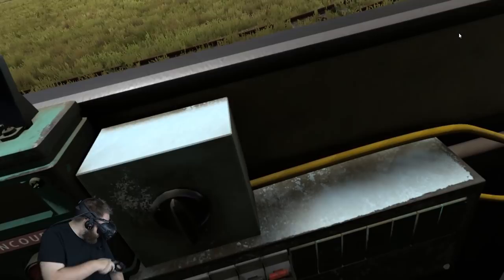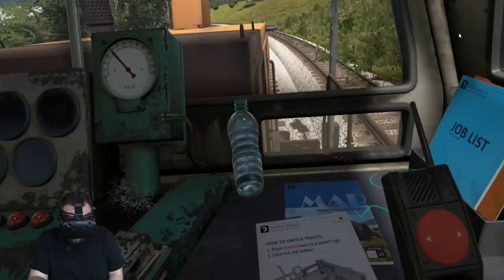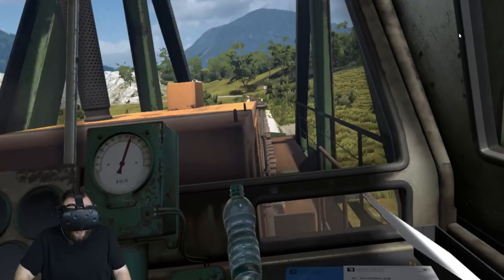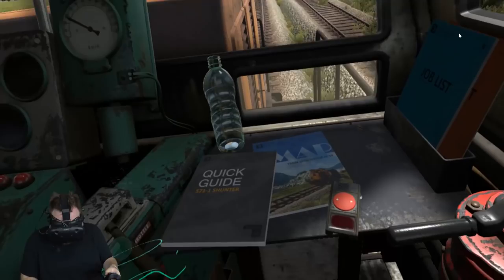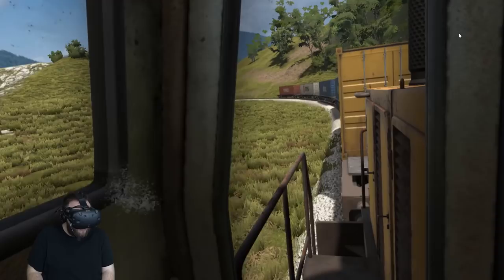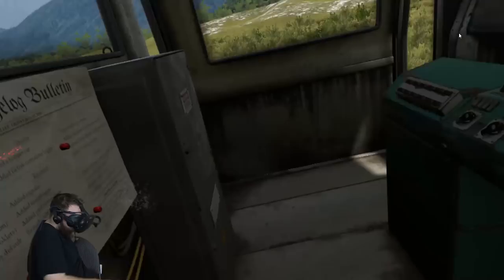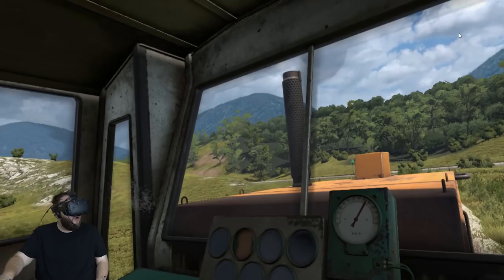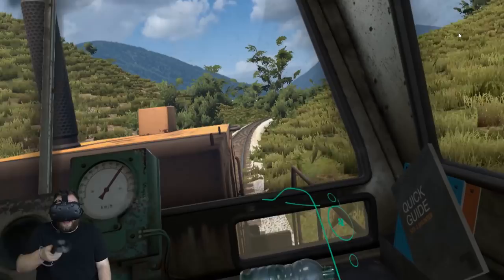Derail Valley - WE'RE GOING TOO FAST! - VR Train Simulator - Derail Valley Demo Gameplay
Welcome everybody to Derail Valley! Derail Valley is a VR train simulation. Drive a train with your own hands, pick assignments and build your career in a vast railway network. Always remember to check your brake pressure - you don't want to derail off a cliff, do you?

Derail Valley Information:

Derail Valley is a train simulation made for VR. Pick assignments, drive trains and build your career in a vast railway network. Occasionally you might find yourself grabbing the controls in panic - the thought of running off the rails will run through your mind, and in all likeliness that's exactly what will happen. Don't worry though, the view from the cliff will be astonishing.

While still early in development by a three-people team, Derail Valley brings many advancements to both VR and train simulation games:
Unmatched immersion level
Push levers and press buttons with your own hands. Feel being inside a moving train, even when it derails. Step outside into the nature and watch other trains pass by. Derail Valley is designed right from the start for VR in terms of optimizations, controls and UI.
Realistic AND intuitive
Whether you're new to trains or an engineer veteran, you'll find that it's fairly simple to set the massive vehicle in motion. Keeping it on the tracks and completing assignments however will challenge you.
Dynamic, engaging gameplay
Build a career as a train driver. Pick and complete procedural assignments, switch junctions, change locomotives, all in a seamless immersive experience. Make sure your train is safe and on the tracks! Earn money for that new locomotive you always wanted!
Vast railway network
A single 256 km² world filled with meadows, fields, forests, lakes, hills and mountains. Seamlessly traverse it via mainline railway occupied by other NPC trains, or take a peek in various branches and train yards. We'll further expand it during Early Access!
Different train types
At your disposal are a diesel-electric shunter and a heavy freight steam engine, two entirely different machines. They are fictive, but simulate behavior of their real counterparts. Electric and passenger trains will be added during Early Access.
Advanced railway simulation
Get a feel for the railway and sense the bumps, joints and bends as wheels roll over them. Cherish the good condition of the mainline compared to the dark horrors of branch yards.
Derailment physics
As a train driver, you'll find derailments to be your deepest fear. They are realistic, massive and dangerous, but also oddly spectacular and an amazing VR experience.

The world of rail transport is imperfect and in Derail Valley we want to let players experience that imperfection - be it through old rusty tracks, worn-out rolling stock set in a middle of nowhere, bunch of paperwork on your desk, or an empty wallet. At the same time it is a peaceful, coordinated and dynamic experience that gets increasingly rewarding with more skill.